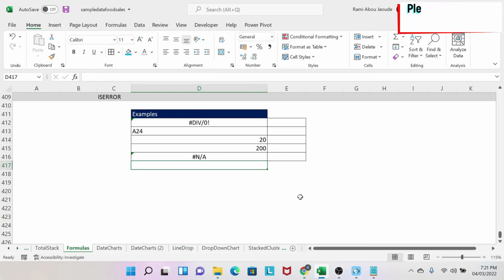029. ISERROR formula is the best way to check if there is an error in a cell -Learn in 2 min!| EXCEL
The topic of this video is showcase the ins and outs of the ISERROR formula in Microsoft Excel. In just a few minutes!